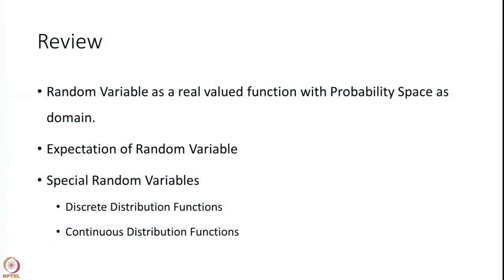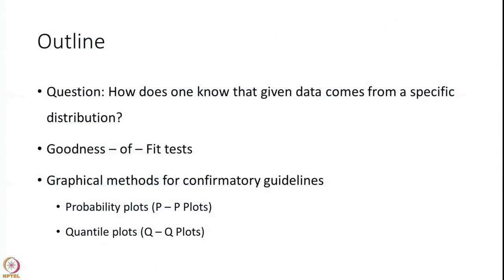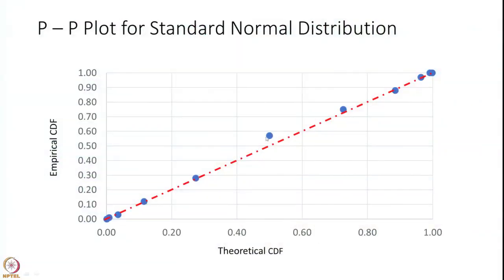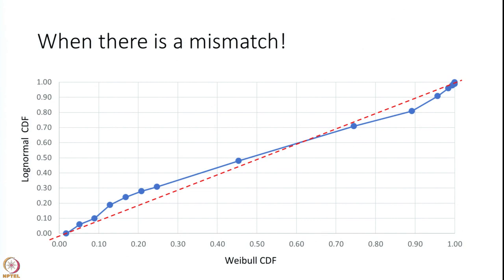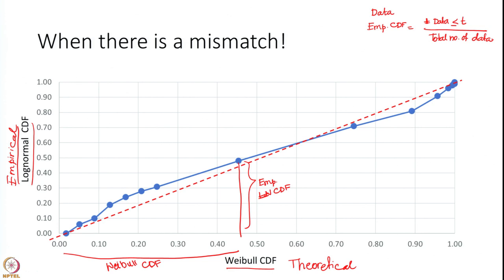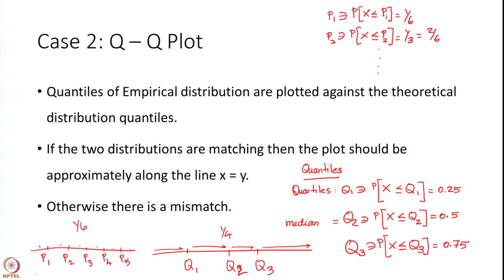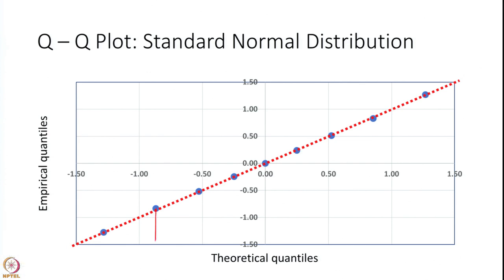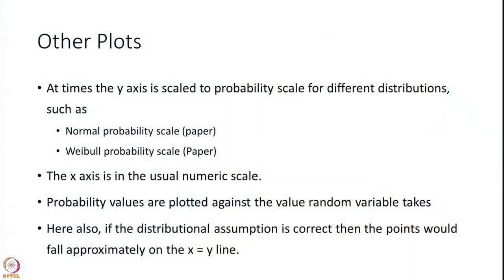Week 4: Lecture 36: Probabilty Plots